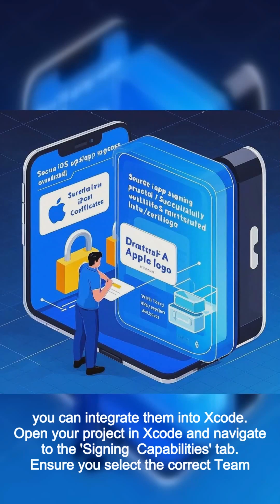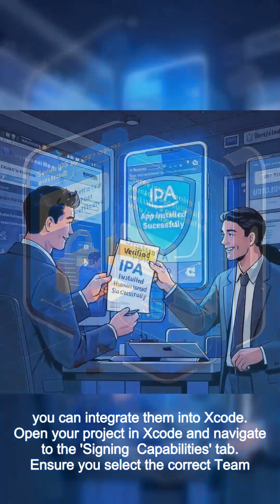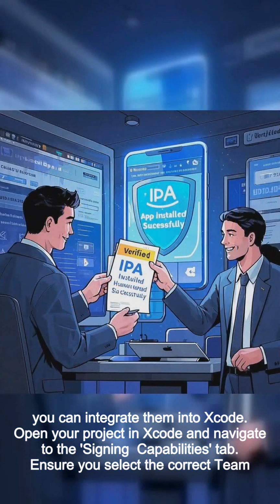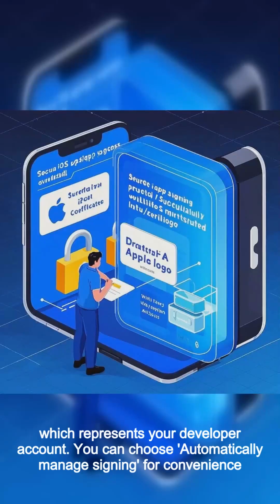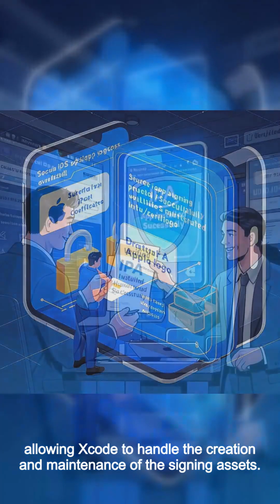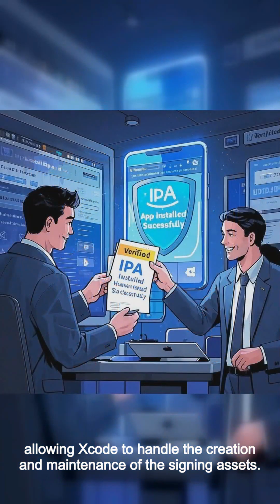Tips for Efficiently Managing Apple Signing Certificates